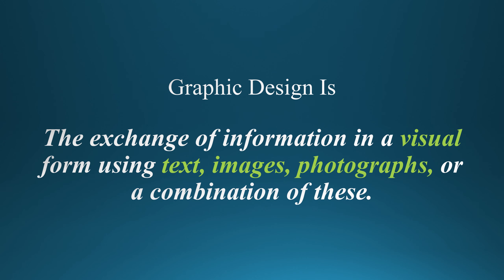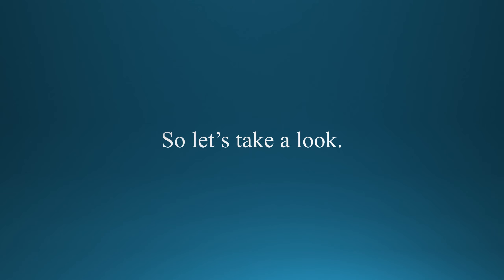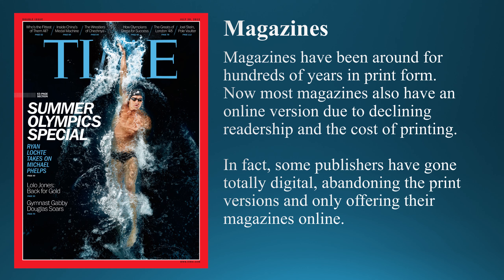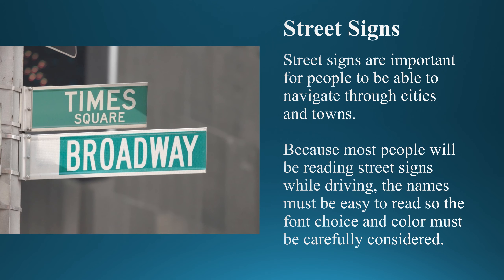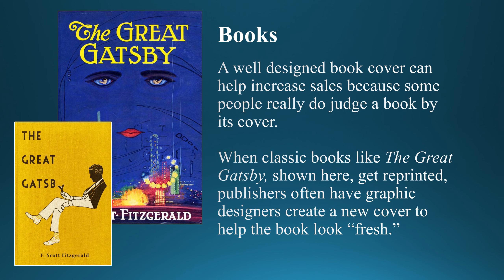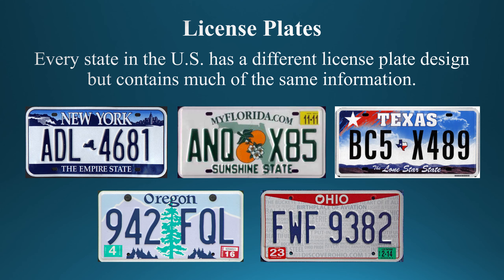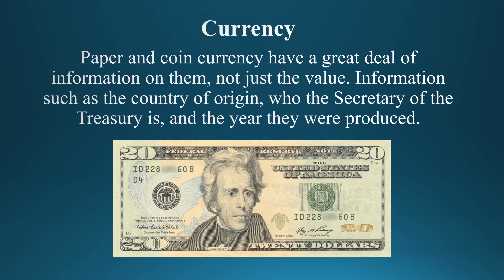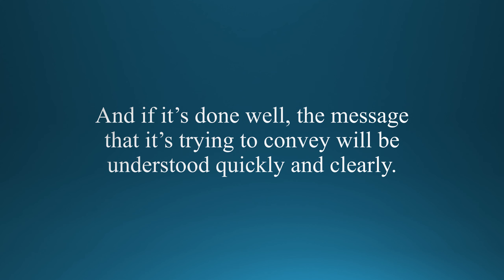What Is Graphic Design?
This video defines what Graphic Design is and explores various examples.